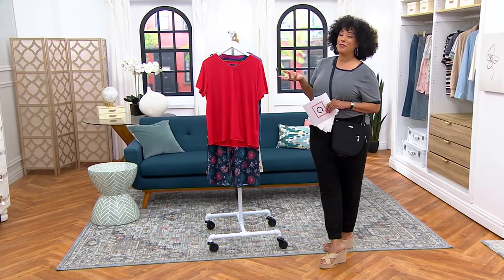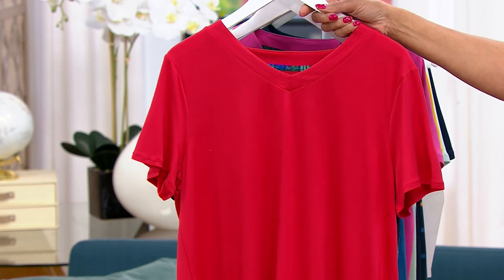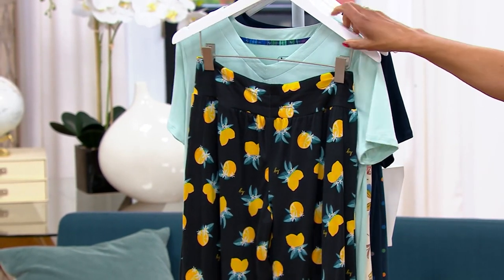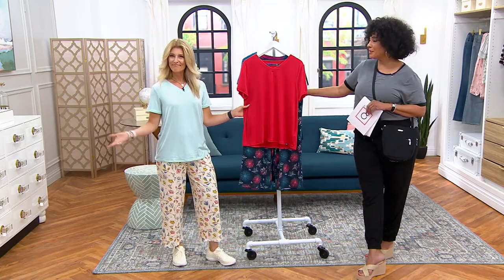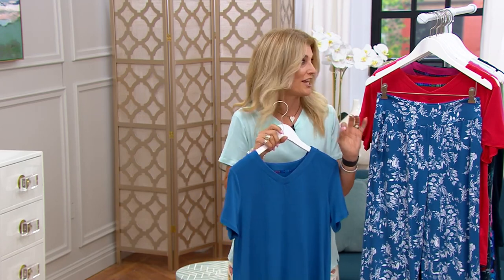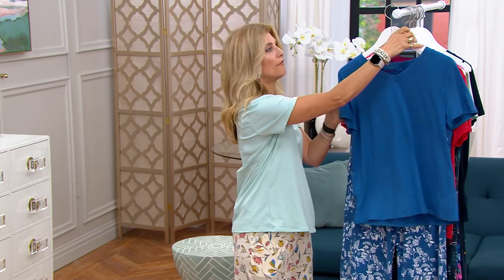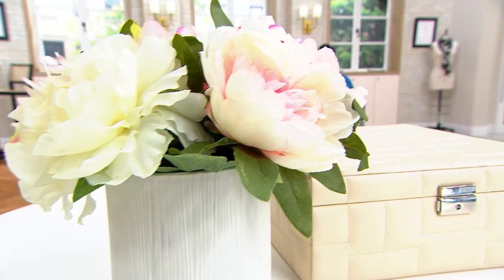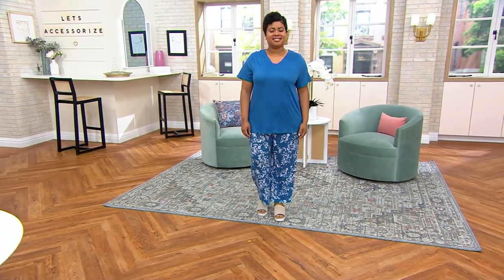Lug Lounge Relaxed Tee & Cropped Pant Set - Boomerang on QVC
Lug Lounge Relaxed Tee & Cropped Pant Set - Boomerang

Unwind in style and redefine your downtime with this versatile ensemble that effortlessly combines fashion and comfort. Whether you're binge-watching your favorite TV series, reading a book, or catching up on some much-needed rest, this set provides you with a chic escape from the stresses of everyday life. From Lug.